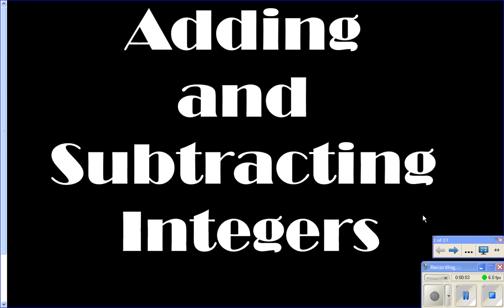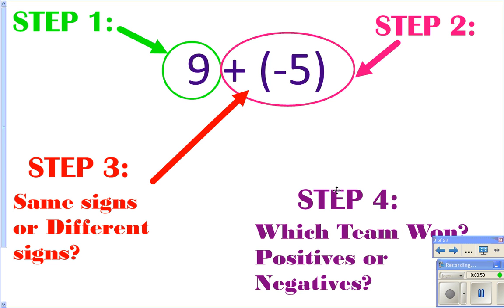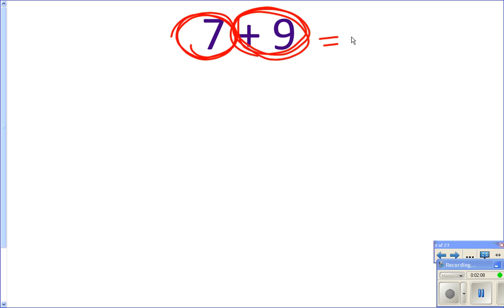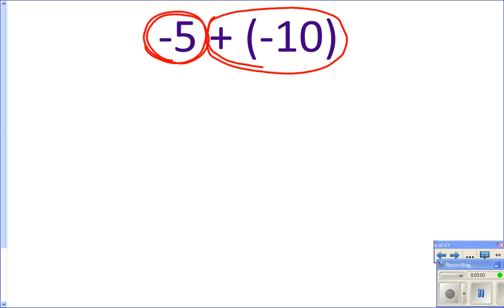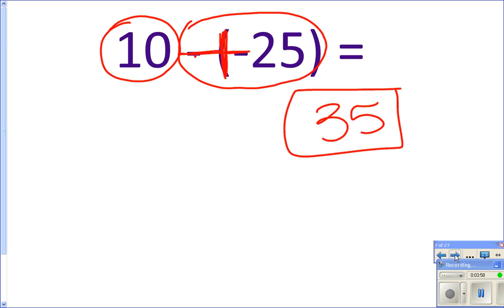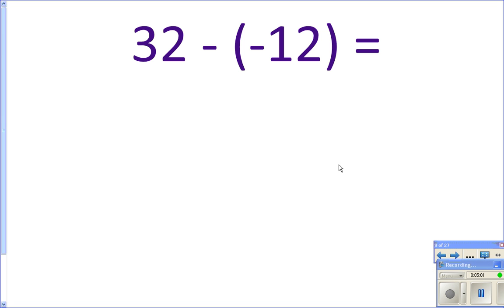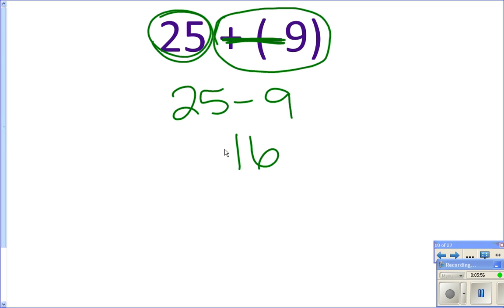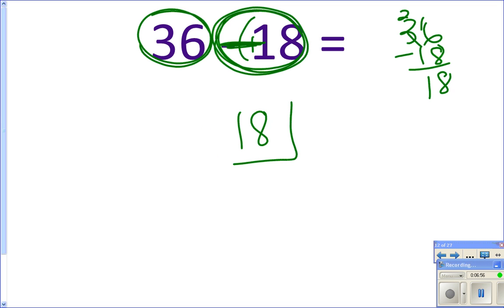Adding and Subtracting Integers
Unit:  Integers
Lesson 3:  Adding and Subtracting Integers